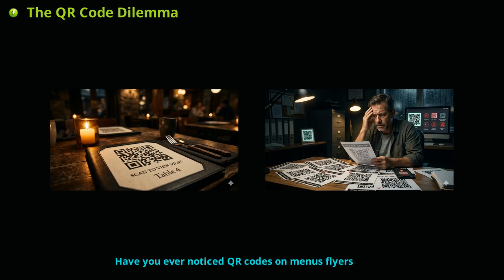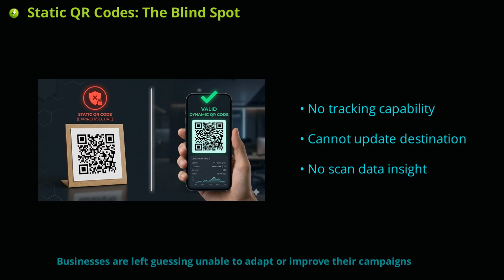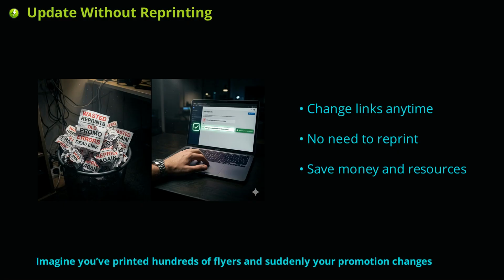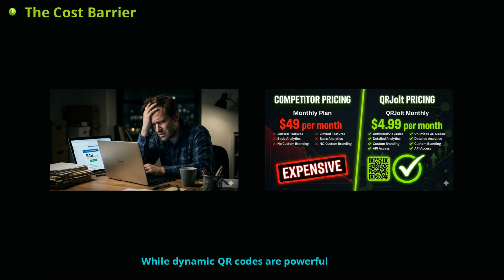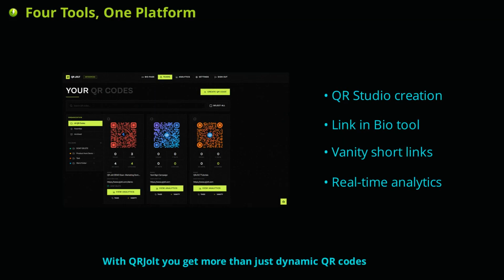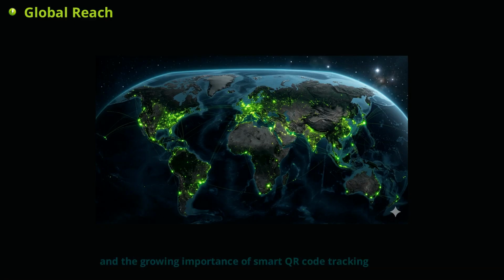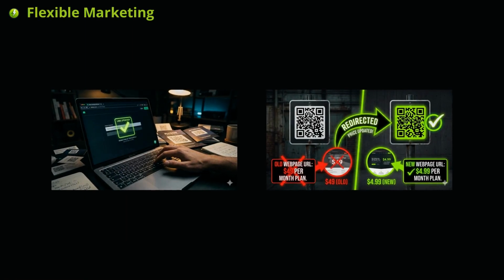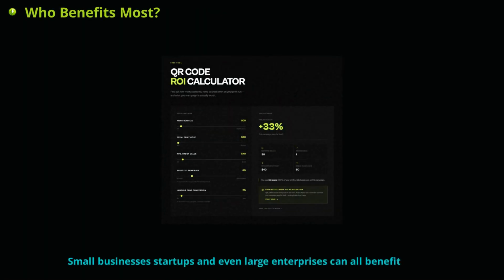What Is a Dynamic QR Code? (And Why Your Business Needs One)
Most businesses print QR codes and hope for the best. No data. No tracking. No idea if anyone scanned. That ends today.
In this video, we break down exactly what dynamic QR codes are, how they work, and why they're a game-changer for restaurants, realtors, ecommerce brands, and small businesses.

✅ Track every scan in real time
✅ Update destinations without reprinting
✅ See location, device, and time of day data
✅ Starting at just $4.99/month